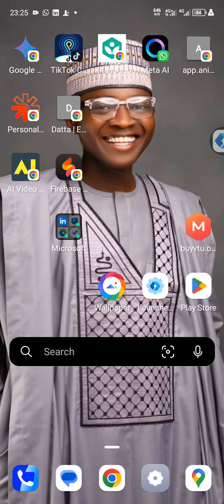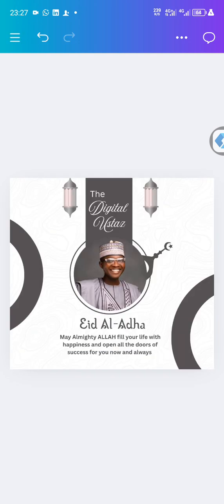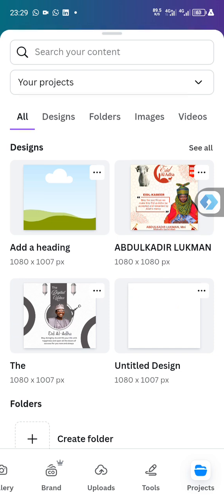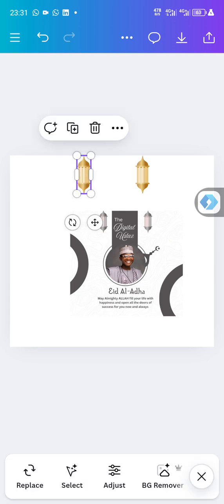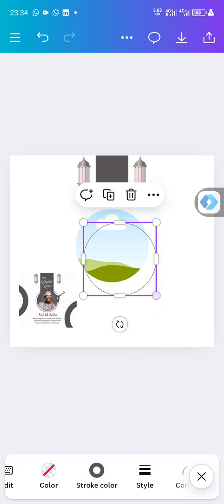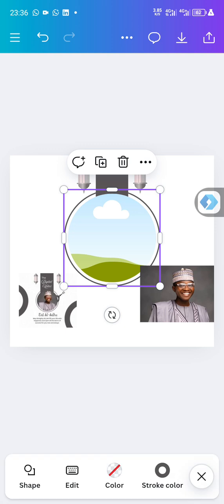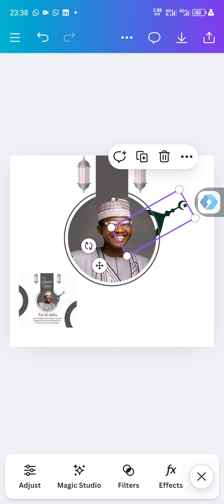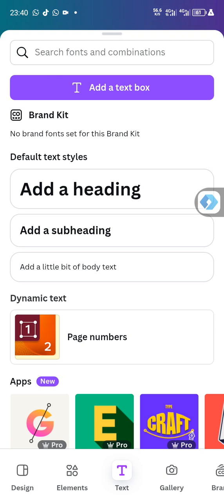HOW TO CREATE A SIMPLE EIDL-ADHA FLYER WITH CANVA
"🎉 Create Stunning Eid-el-Adha Wishes Flyers with Canva! 📝🎨

Learn how to design a beautiful and personalized Eid-el-Adha flyer using Canva, even if you're not a graphic designer! 🤩

In this tutorial, we'll show you:

✨ How to choose the perfect template
✨ How to customize text, images, and colors
✨ How to add your personal touch

Get creative and spread the joy of Eid-el-Adha with your loved ones! 🎁👫

📢 Share your creations with us on social media!